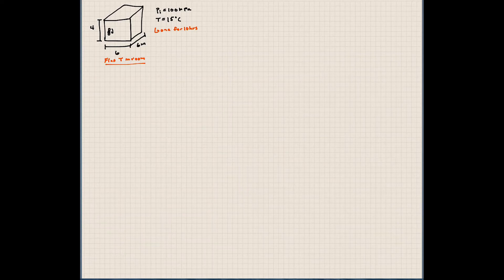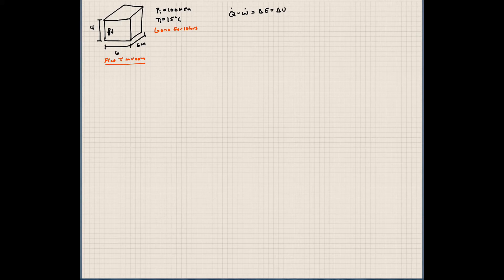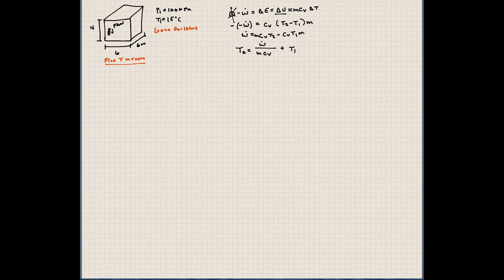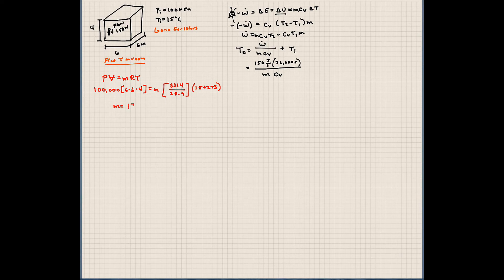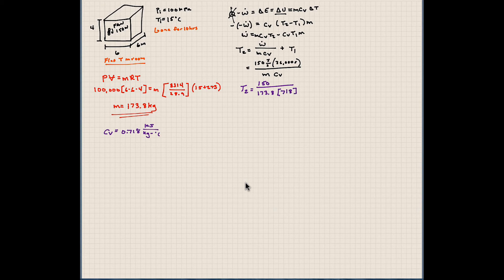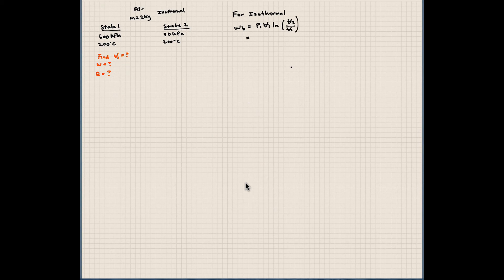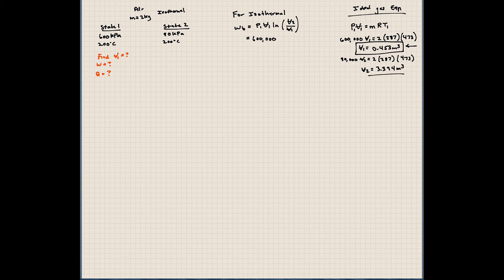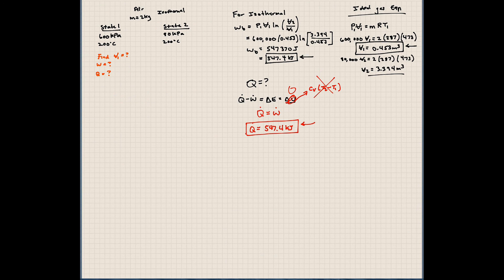Lecture 22 - MECH 2311 - Introduction to Thermal Fluid Science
In this lecture we work more problems for closed systems. Specifically we work a problem using the First Law and another using the ideal gas equation.